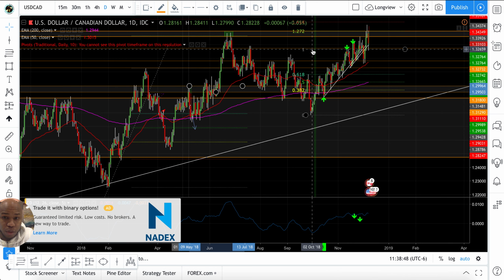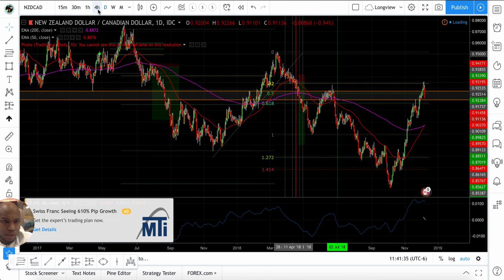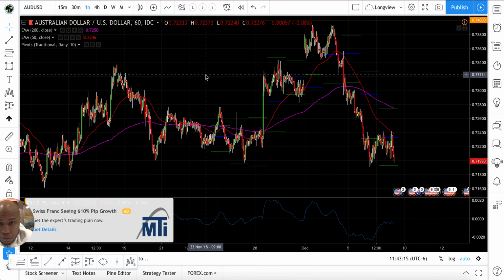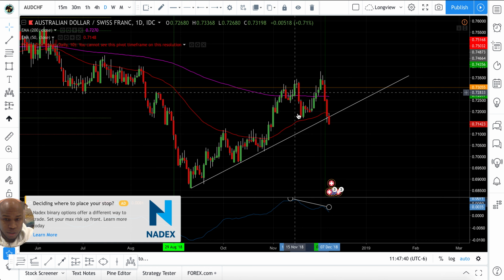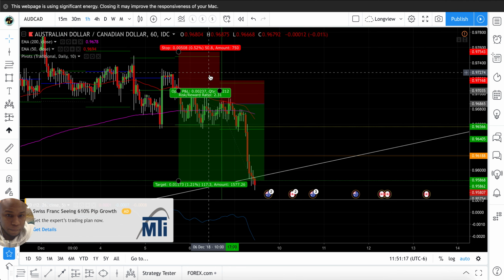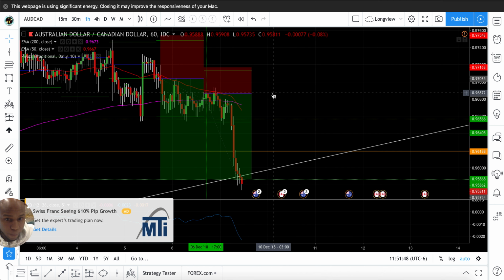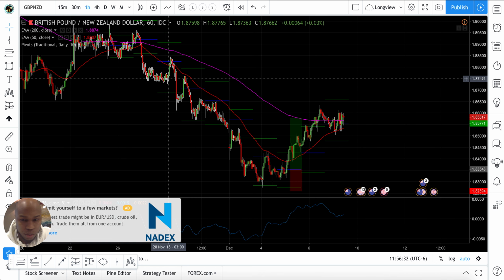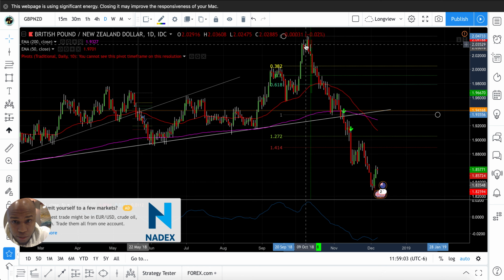Forex Rundown 12/7 - Newsense Trading